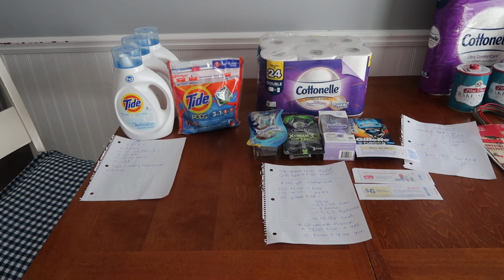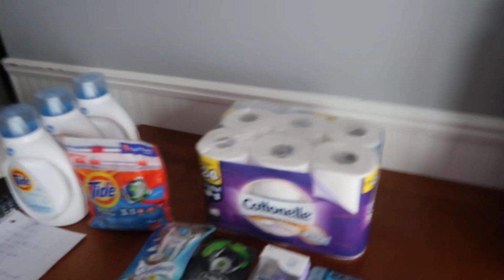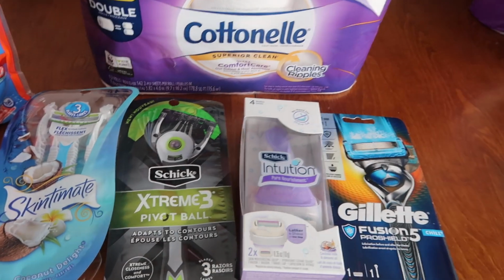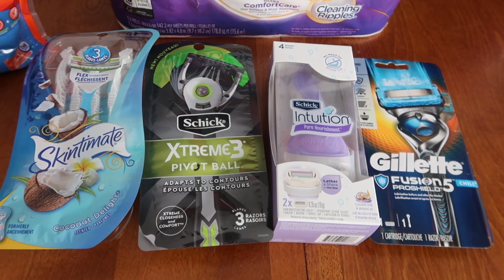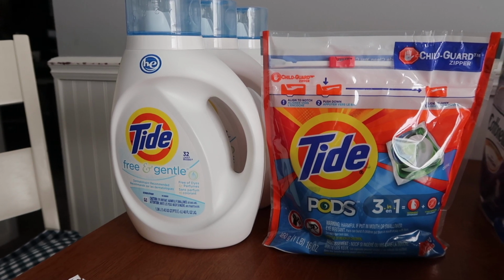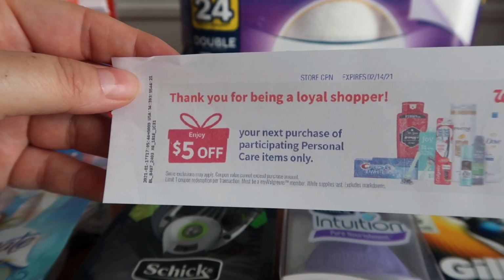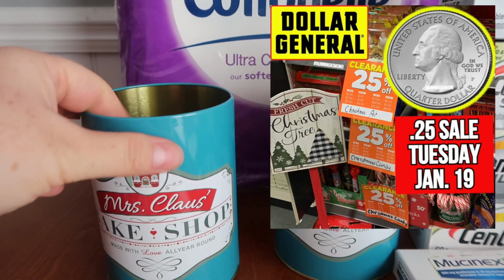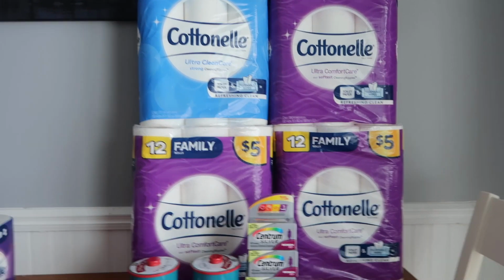Walgreens: $30 FREE RAZORS + more!